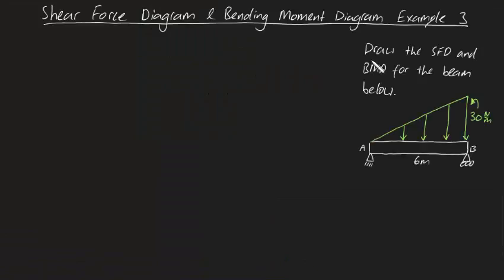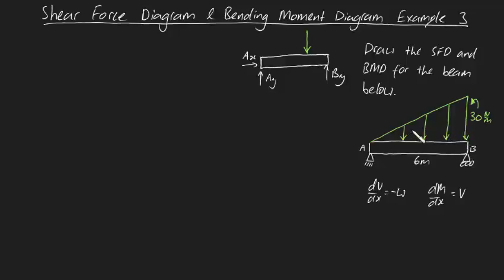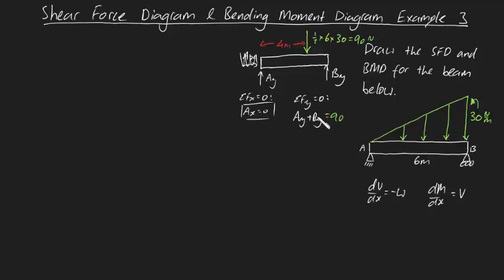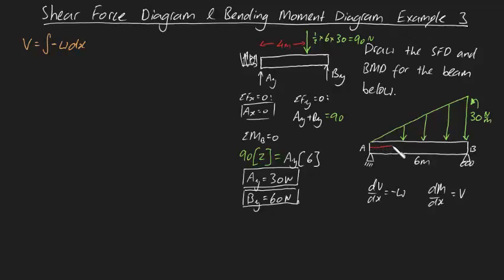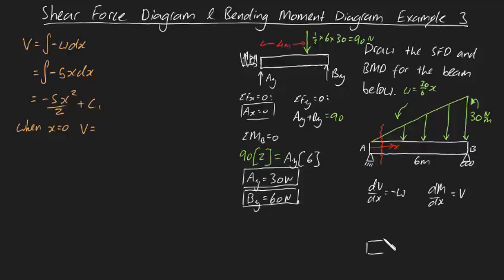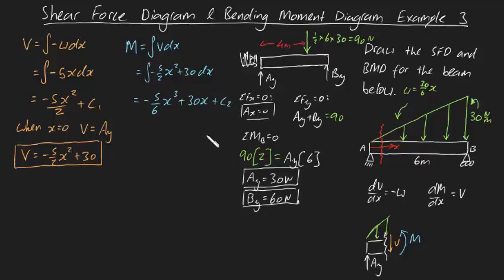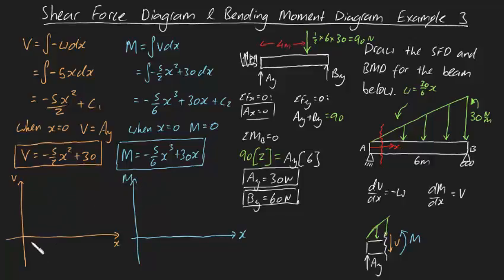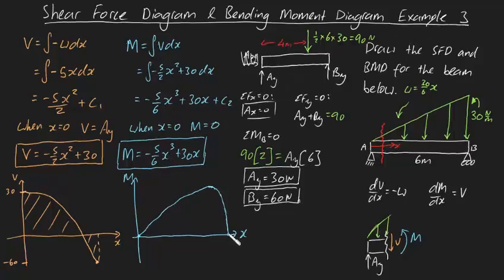SFD and BMD example 3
Another way to draw the Shear Force Diagram (SFD) and Bending Moment Diagram (BMD) is to apply the formulas

dV/dx = - w             and

dM/dx = V

First find the reaction forces on the beam using equilibrium equations then find the equation of the distributed load. After that it's a matter of integration.